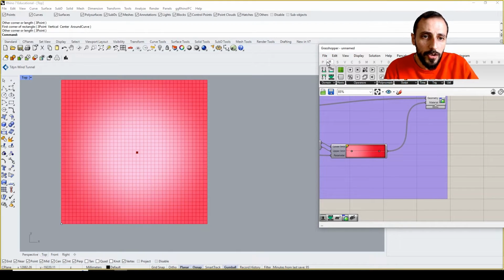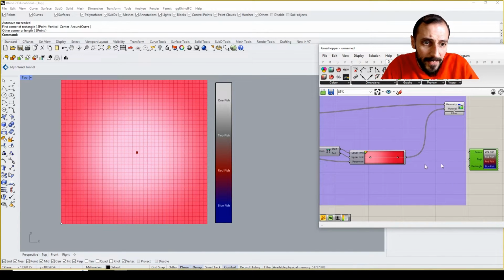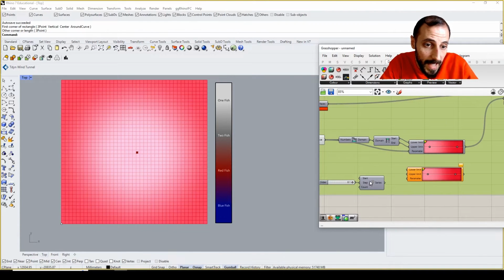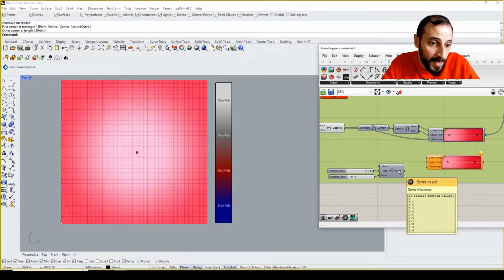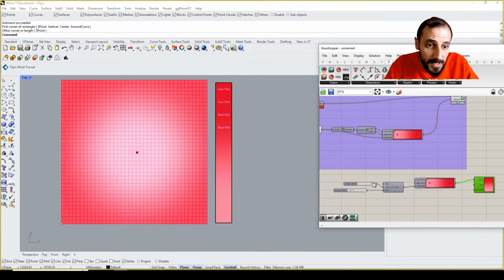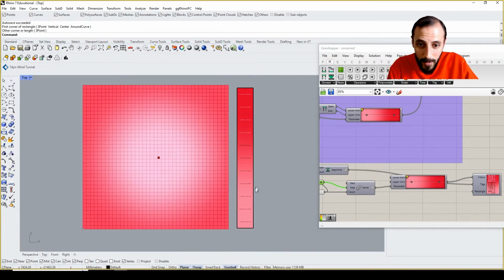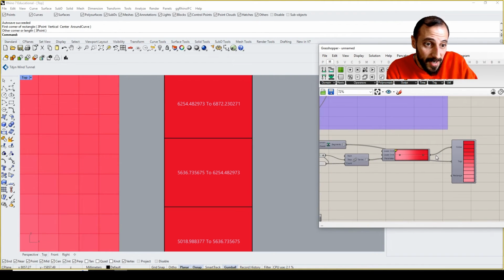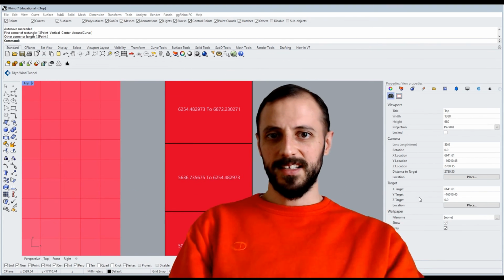4-Legend Creation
Join us in the fourth installment of our 'Data Visualizations in Grasshopper' series: 'Creating Legend.' This tutorial covers:

-Building a legend to represent distances to attractor points
-Leveraging Grasshopper's native 'Legend' component
-Enhancing data interpretation through visual aids

Discover the power of legends in conveying complex spatial information in your designs, making them both informative and visually appealing.